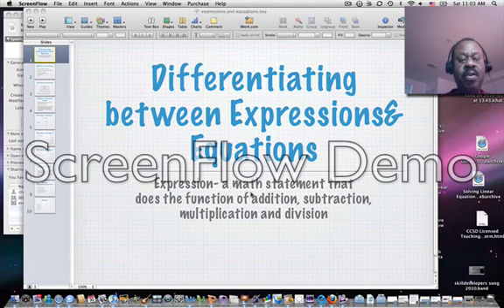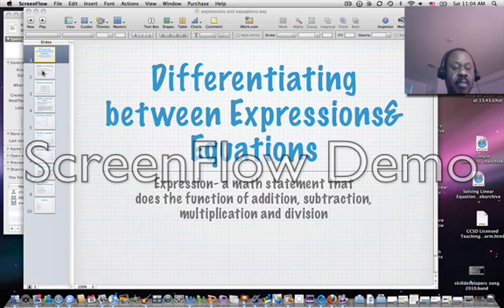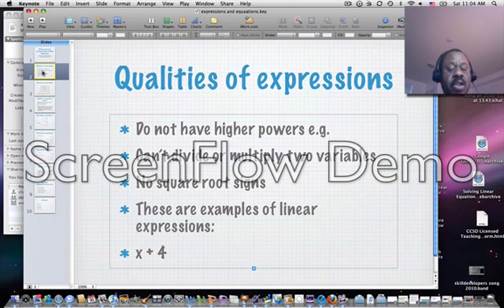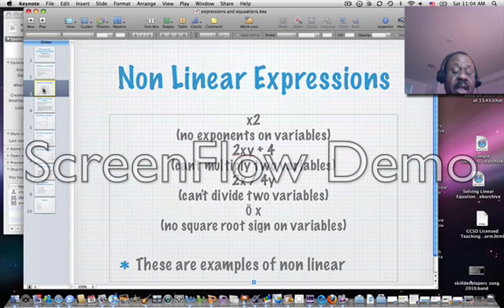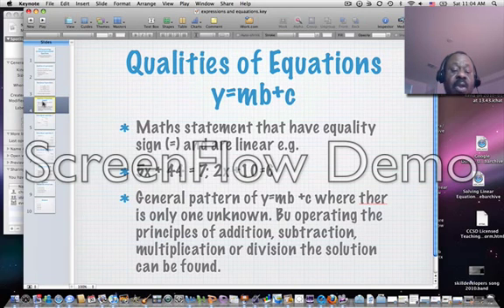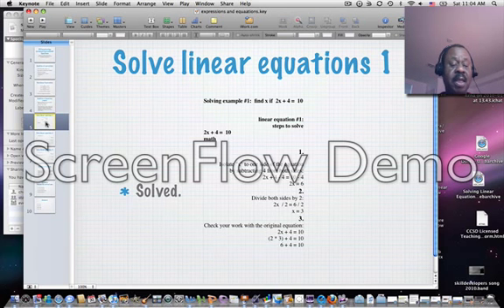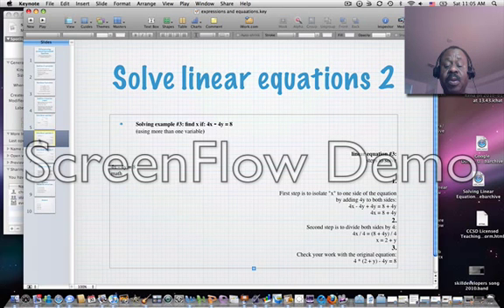Solving Linear Equations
This screenflow presentation showss the ddifference between an expression and a linear equation. It also shows some examples and practice quastions and their aanswerss.